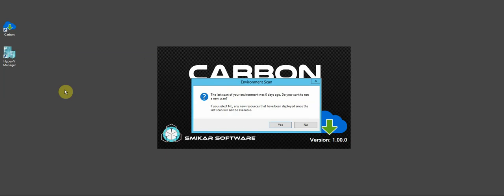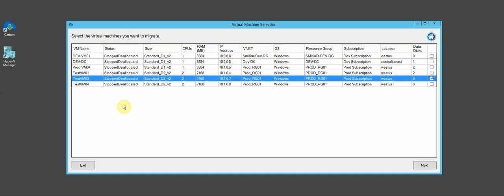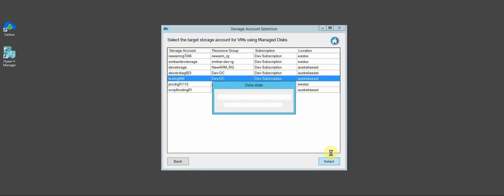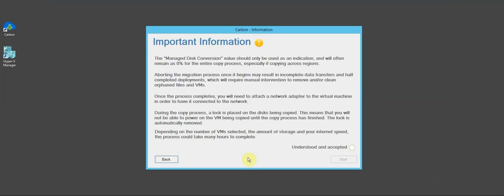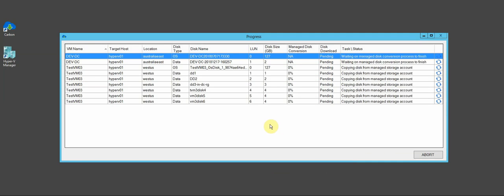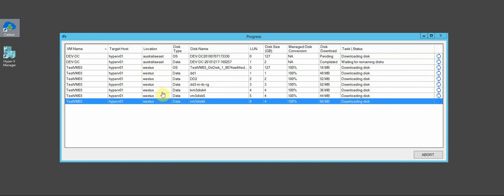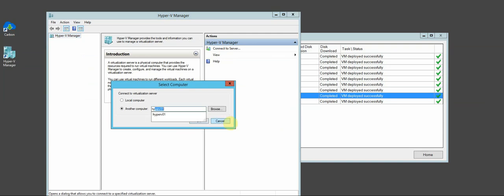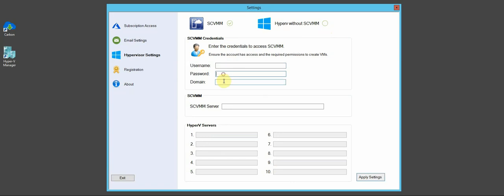How to download an Azure VM to your VMWare or HyperV environment.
Carbon automates the download of your Azure virtual machines back to your on premise HyperV or Vmware environment.

In this video, we will show you how easy it is to download and convert your Azure VM to HyperV with just a few clicks in Carbon.

If you to download your Azure VM to VMware, we have more detail on using Carbon to download and convert your Azure VM to a vmdk.